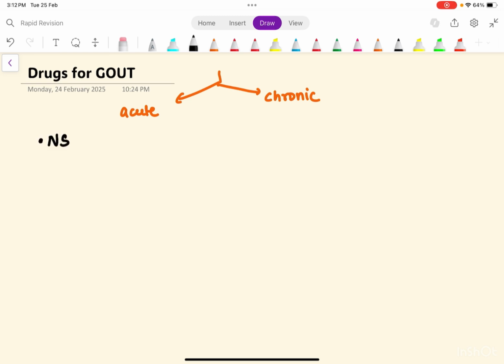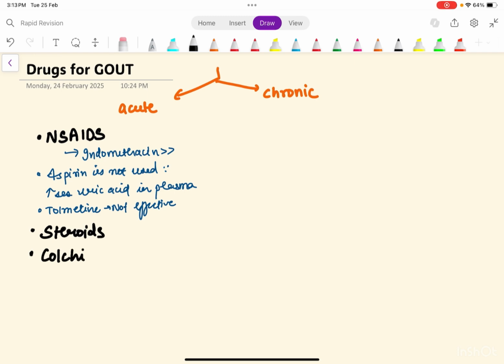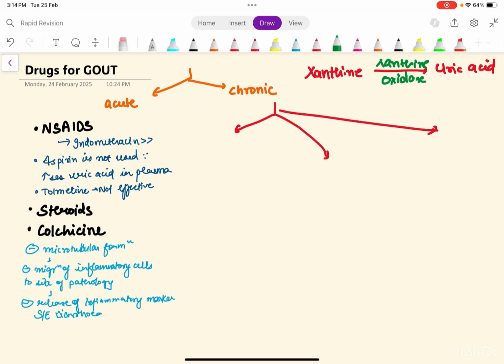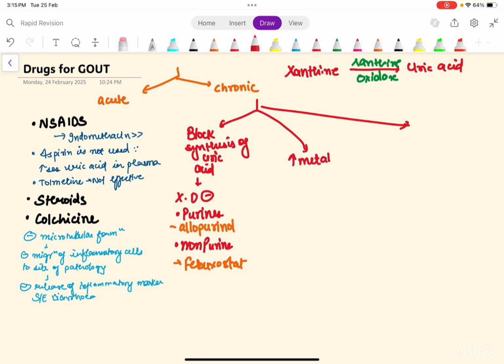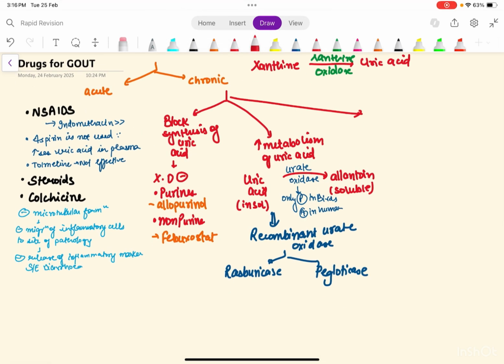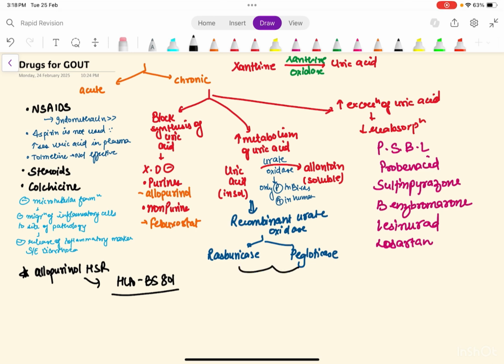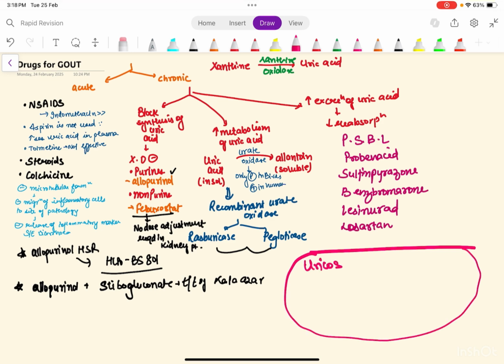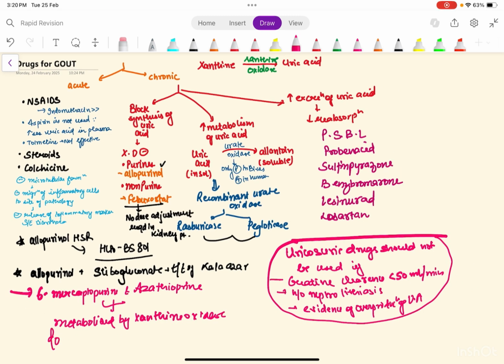Treatment of Gout Pharmacology